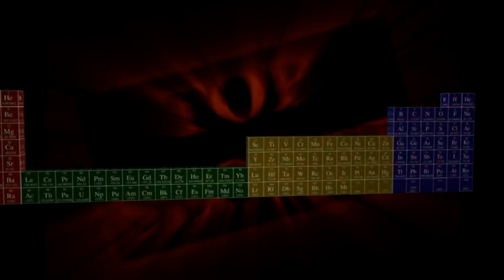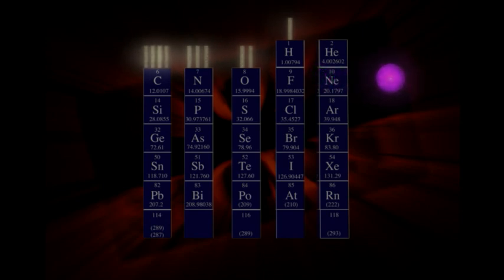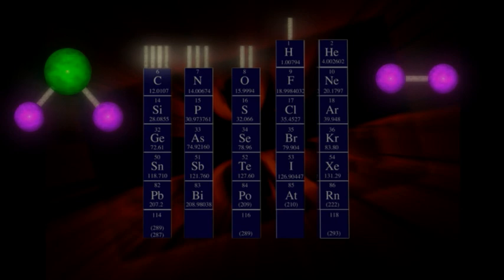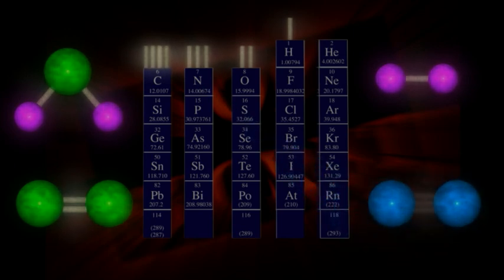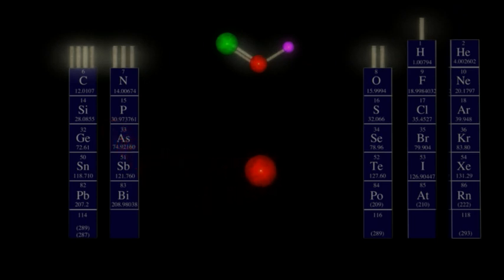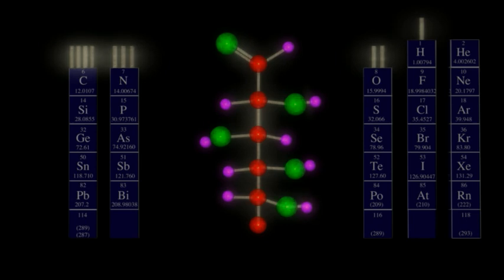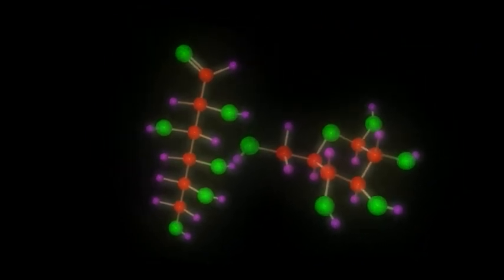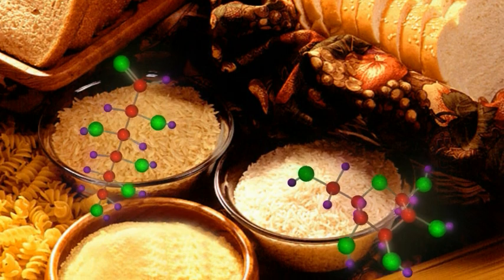Ce sunt carbohidraţii?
O descriere video foarte sugestivă a structurii chimice a carbohidraţilor.